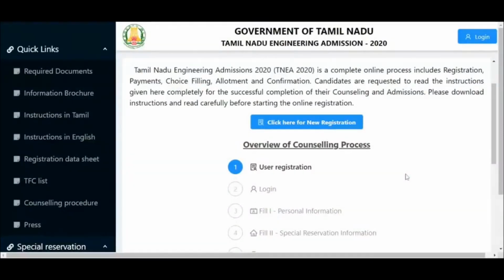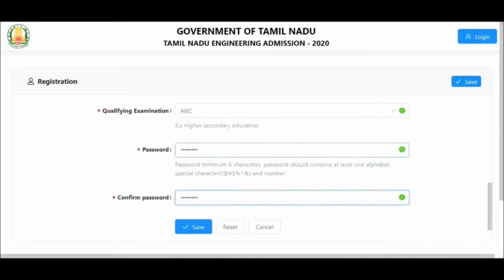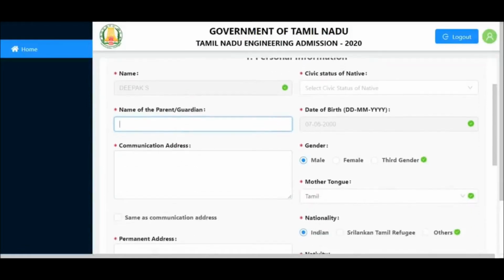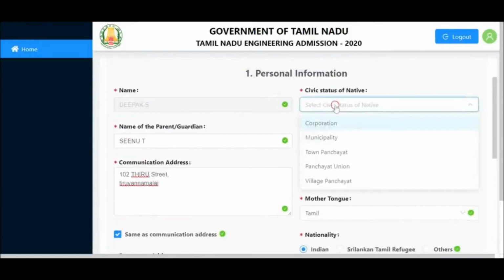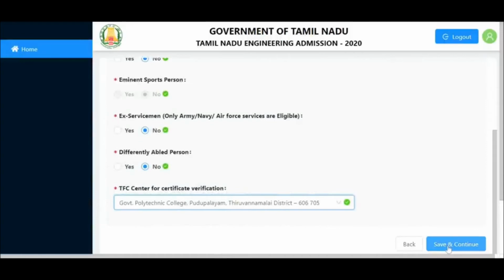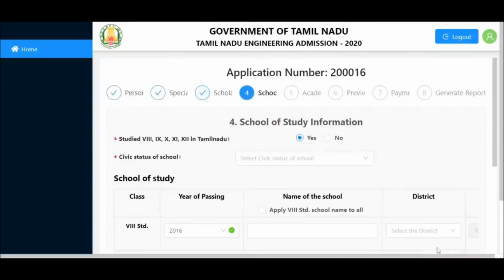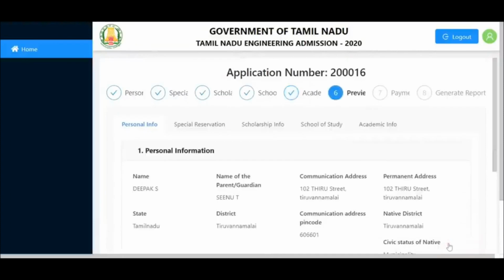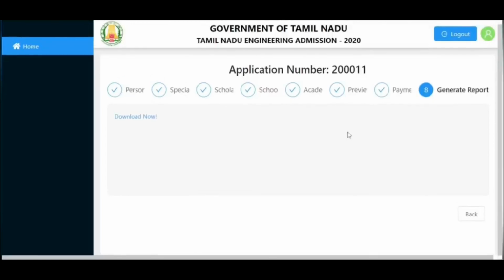TNEA counselling 2020 online registration process